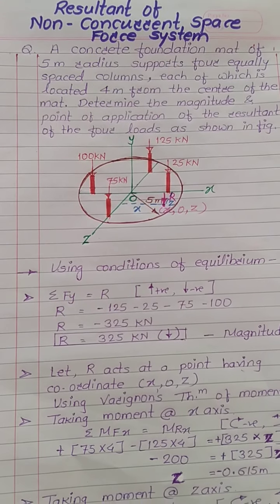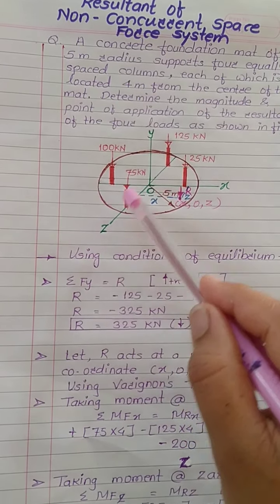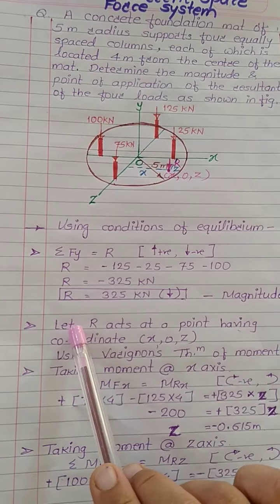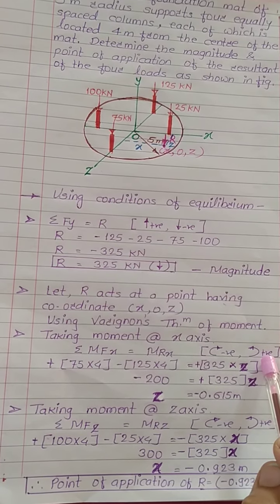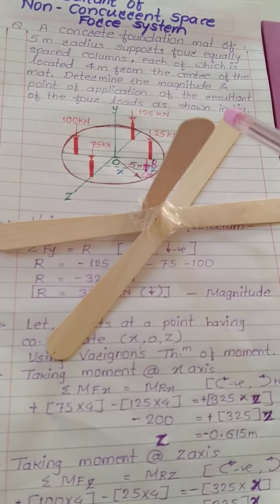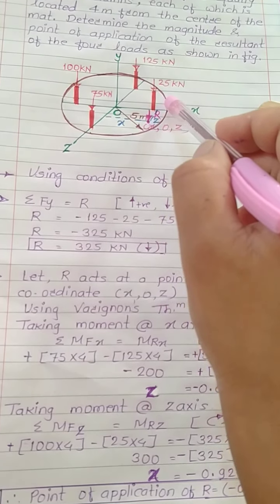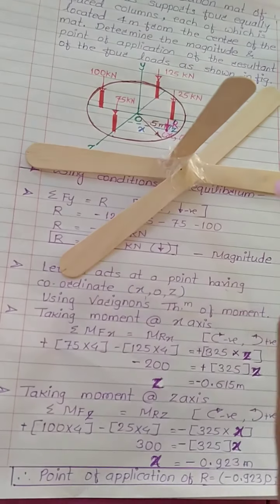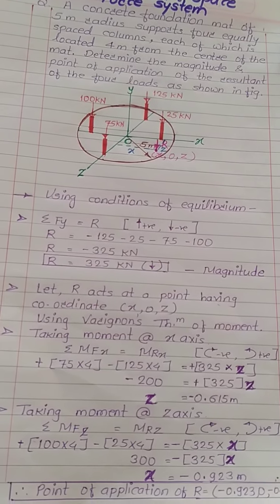Resultant of Non Concurrent Space Force System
Mrs.  Archana Wagaj